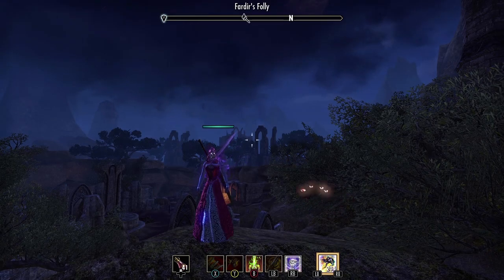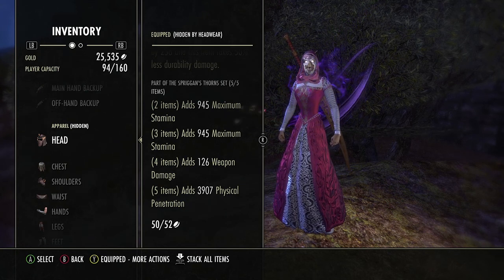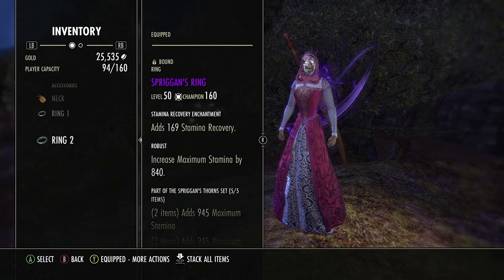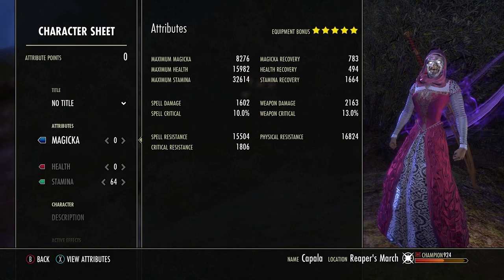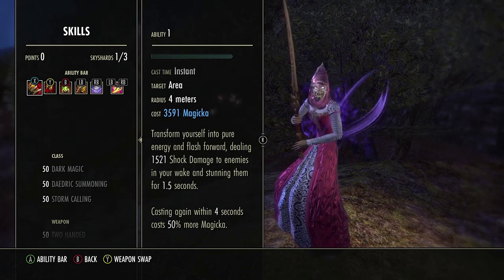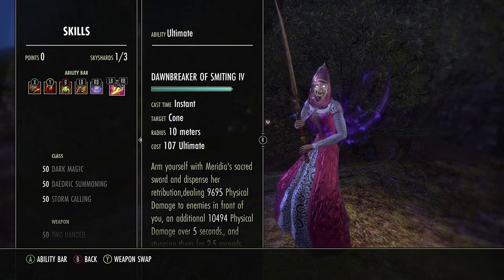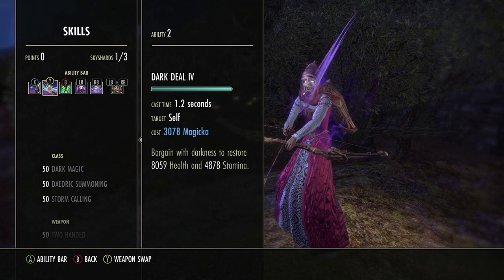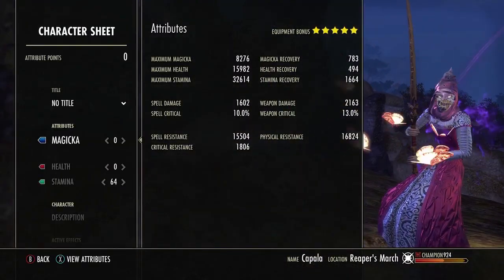Stamina Sorcerer Battle Grounds Build "Hold My Heels" Update 14 (Morrowind)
This is my Stamina Sorcerer Battle Ground build. Enjoy!